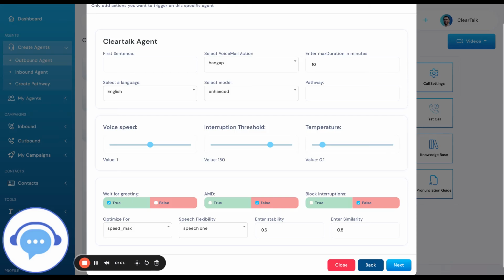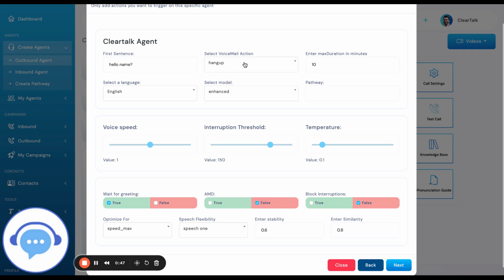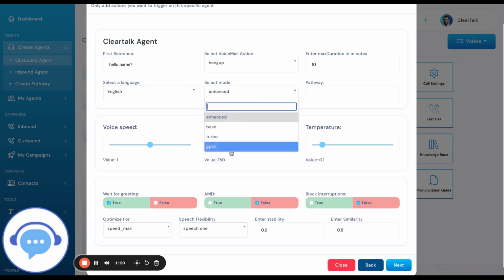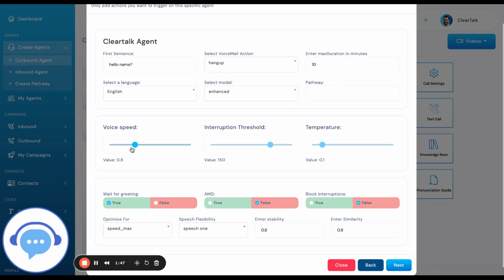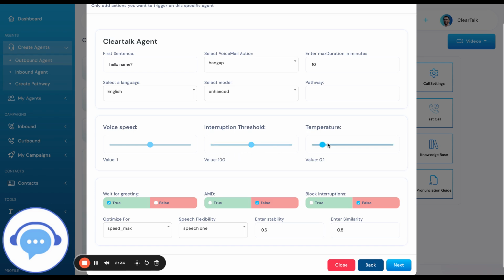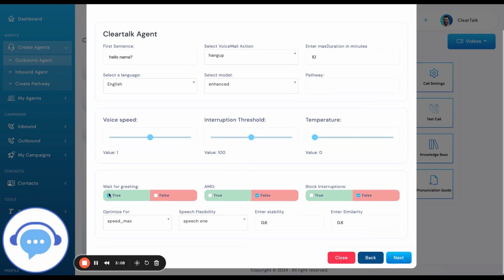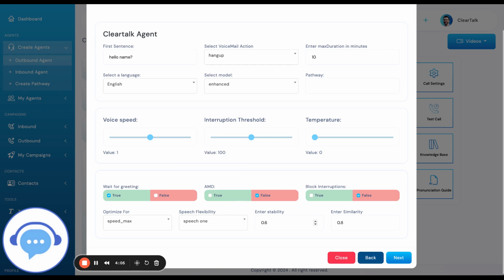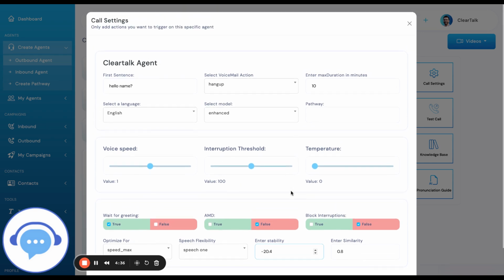Agent Settings Overview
In this video, I provide a detailed walkthrough of agent settings, covering crucial aspects like custom fields, voicemail handling, call duration limits, language selection, model recommendations, and more. Pay close attention to the recommendations for voice speed, interruption threshold, temperature settings, and other key parameters to optimize agent performance. No specific action is requested, but understanding these settings is vital for efficient call handling.